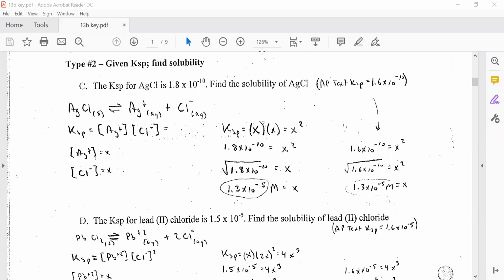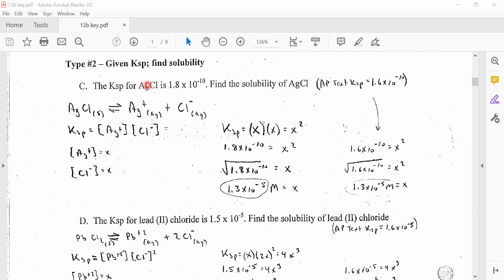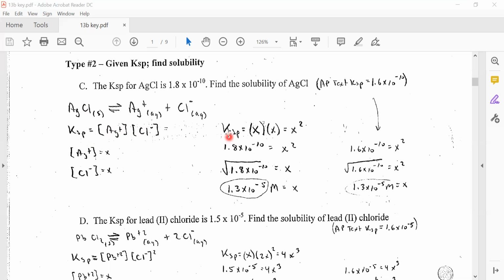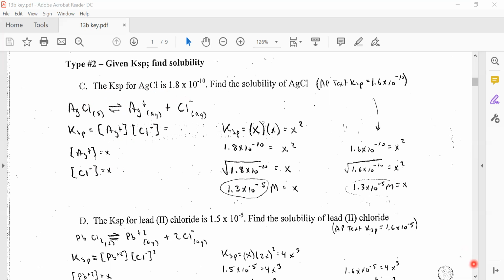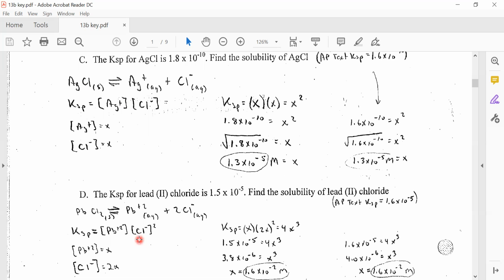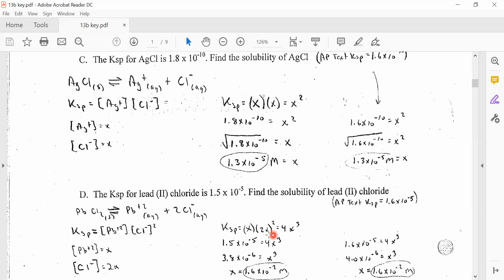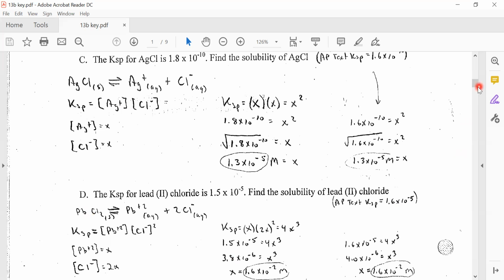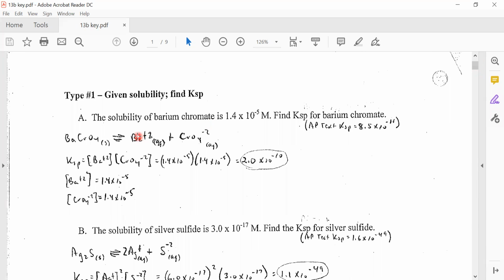Ksp type 2 video